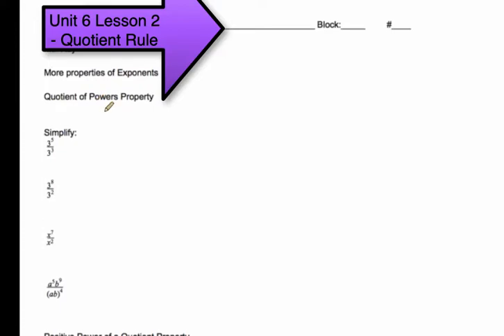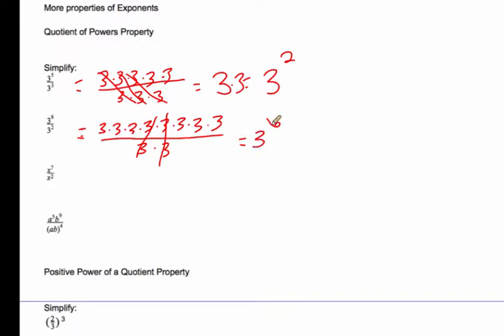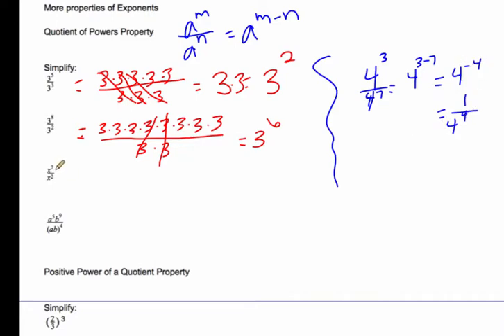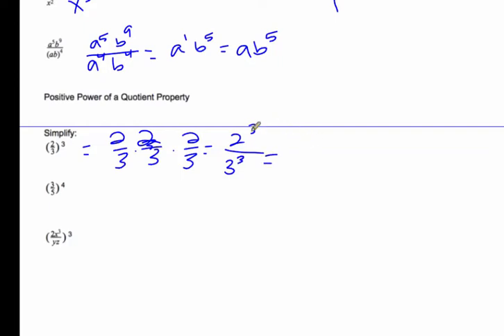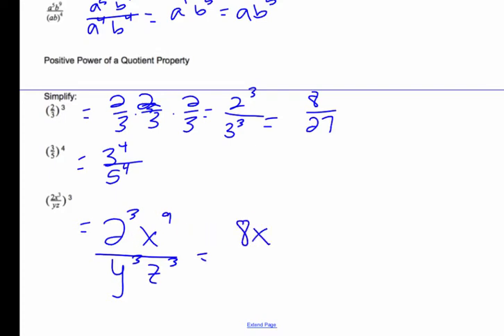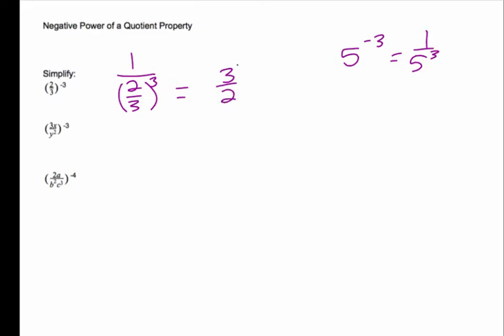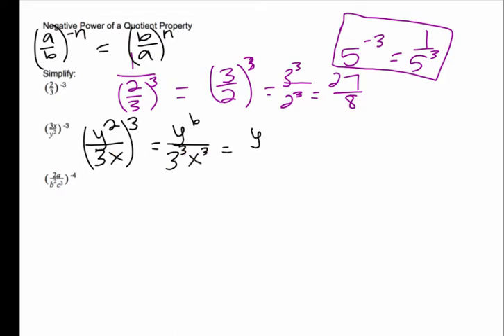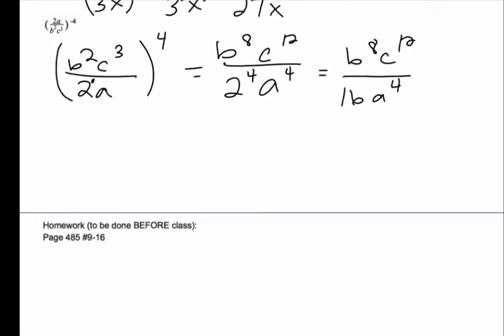Algebra Unit 6 Lesson 2 - Quotient Rule with exponents